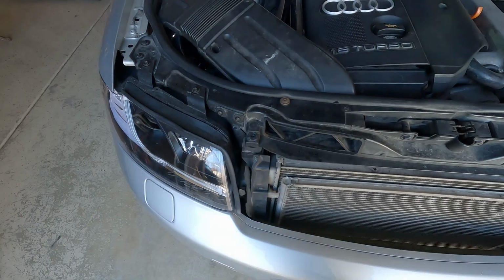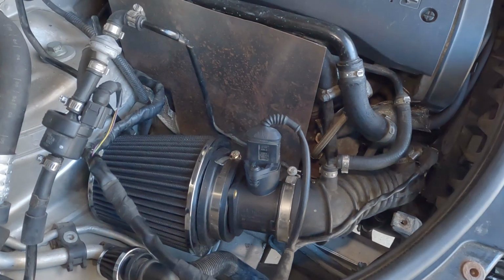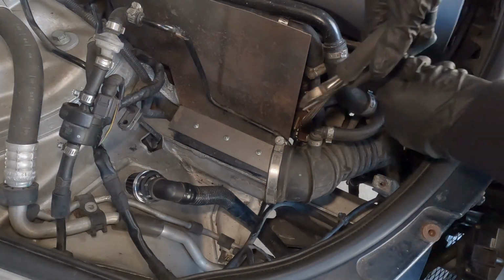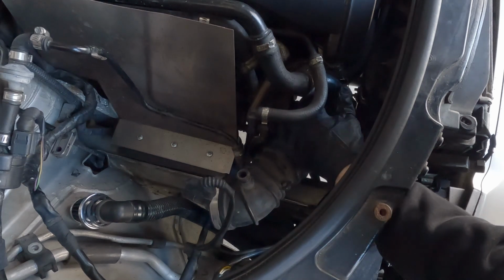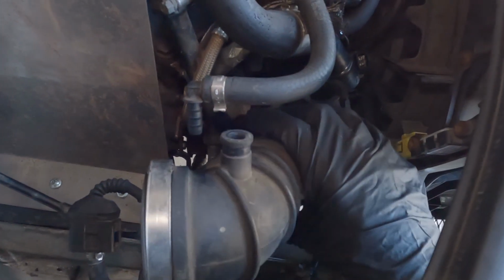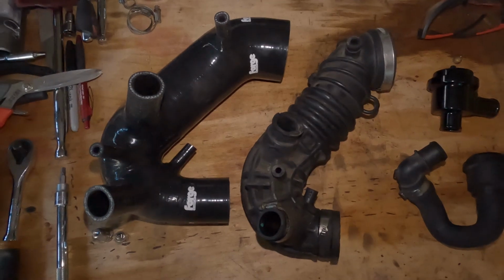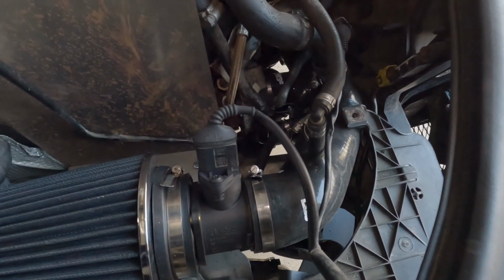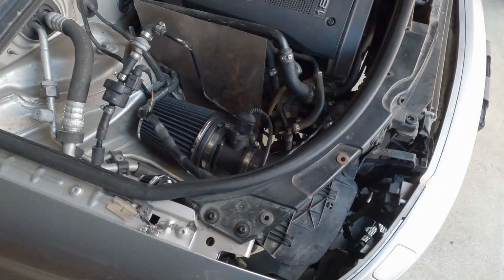Forge Motorsport Turbo Inlet Pipe Install on a B6 A4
I wanted to upgrade the factory diver valve as it's a common fail point when trying to add more power. I also decided to upgrade my stock turbo inlet pipe to one that would allow more airflow. Hope this video could be of use to someone else trying to do the same to their B6 A4 1.8t